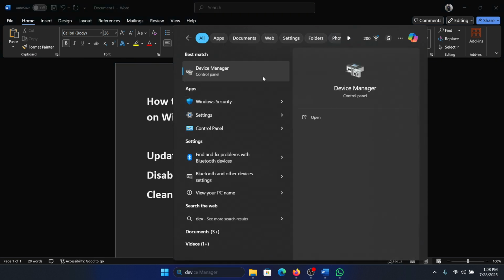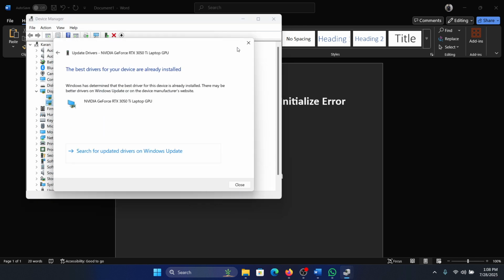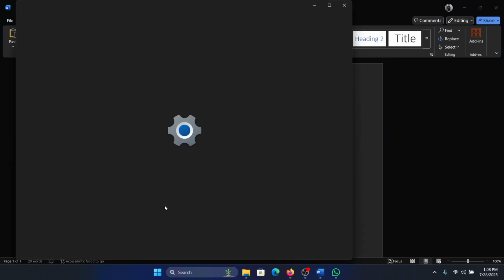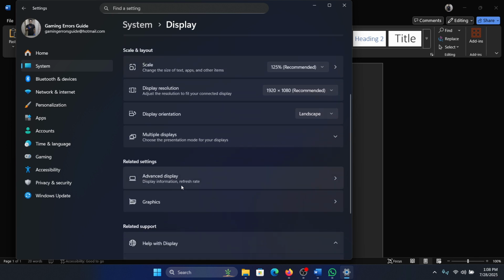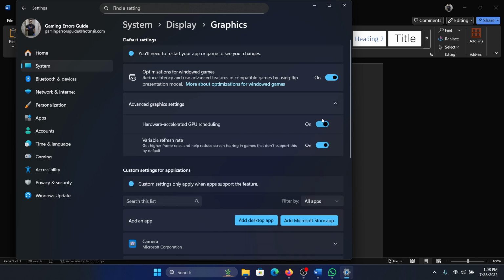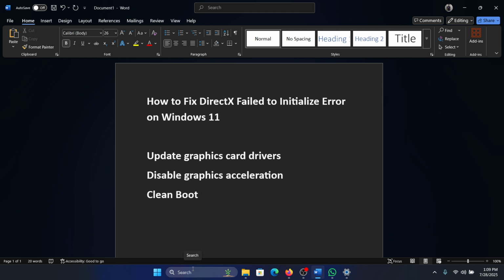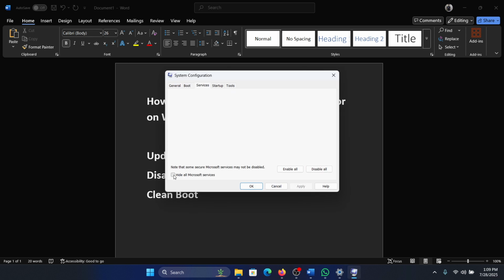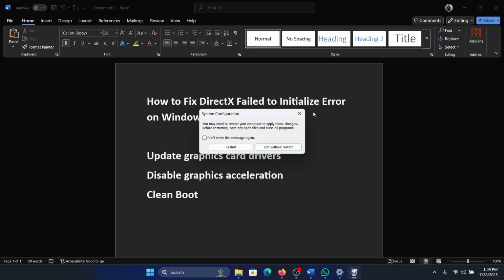How to Fix DirectX Failed to Initialize Error on Windows 11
Video Title: How to Fix DirectX Failed to Initialize Error on Windows 11

If you  wish to Fix DirectX Failed to Initialize Error on Windows 11 then please watch this video.